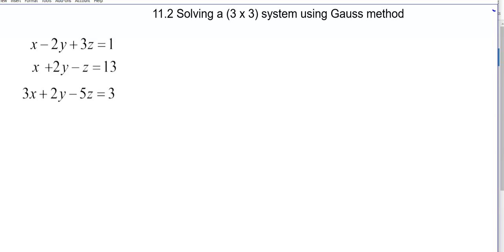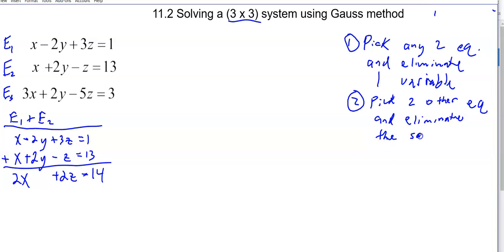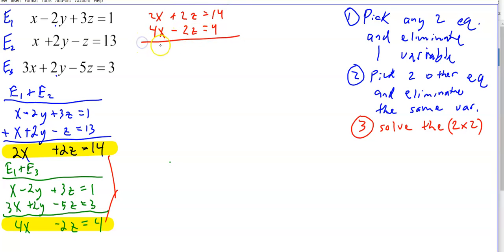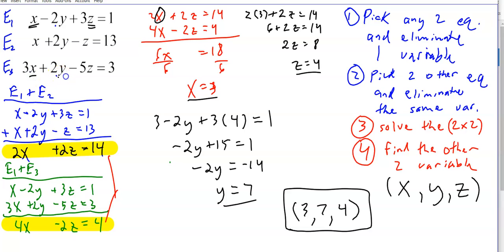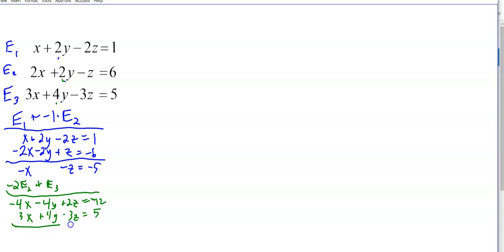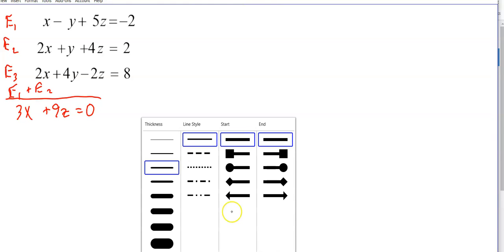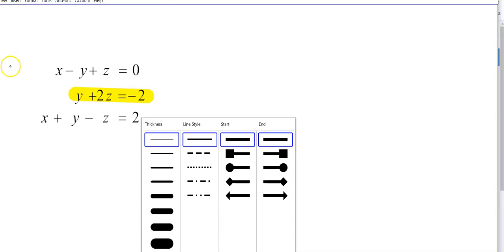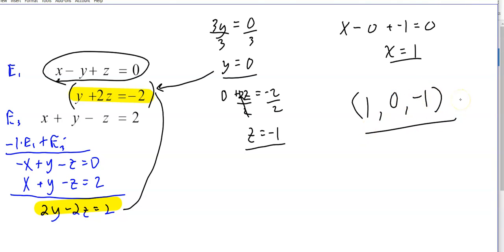11 2 Solving 3 x 3 Systems